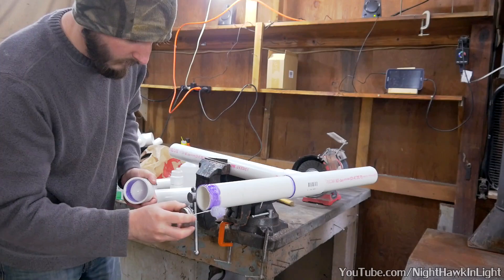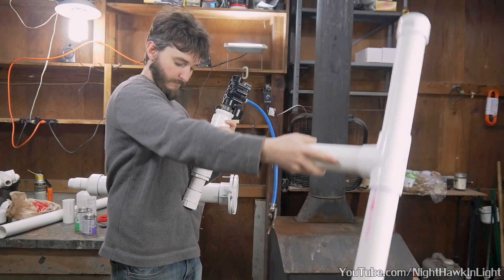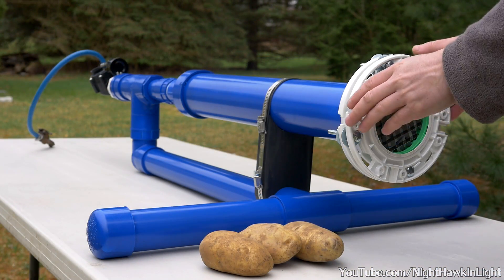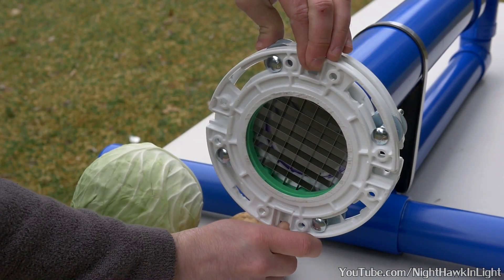How To Make A Produce Slicing Shotgun Barrel For Air Cannons!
How to make a cannon barrel with projectile slicing blades built in! First 100 viewers will get three meals off their Blue Apron order free!

Check out my previous video to learn how I made the cannon valve used in this project

Most of all your support will mean I don't have to rely on the volatile YouTube ecosystem to keep this channel afloat, and new videos will be assured no matter how bad YouTube messes things up in the future.

Special thanks to my top Patrons! Syniurge, Matthew Leitzke, & TheBackyardScientist!

I still read all of your comments so please leave me some feedback below!